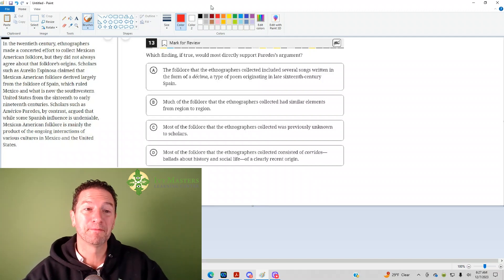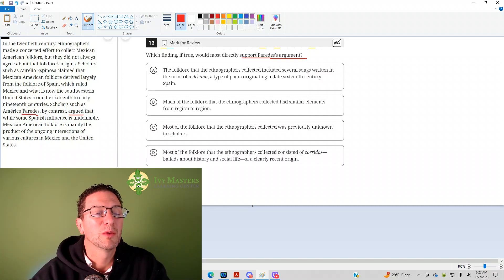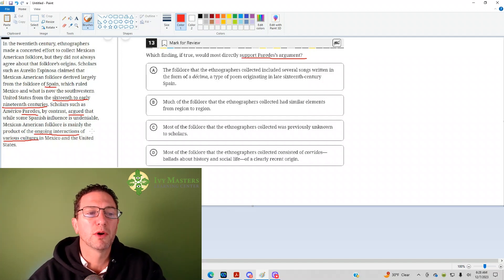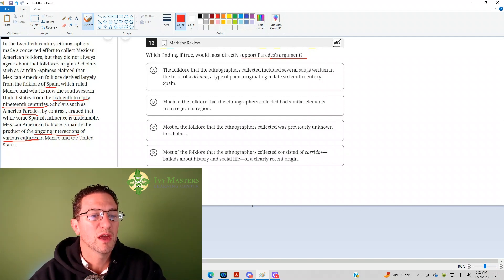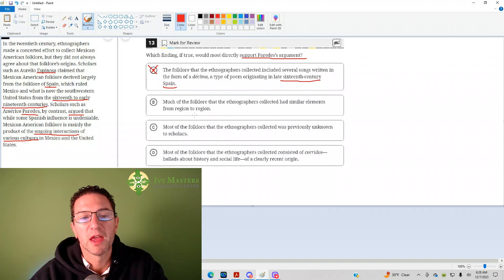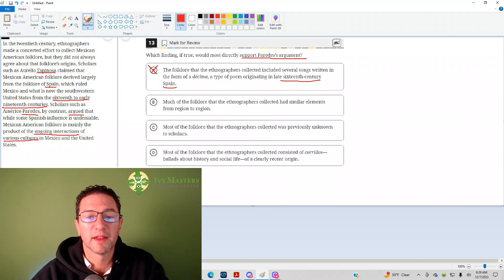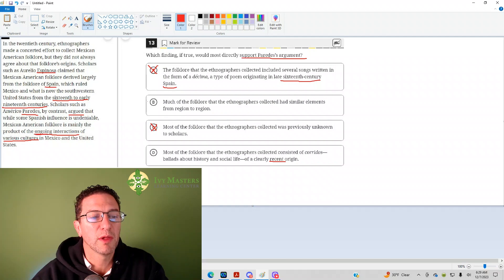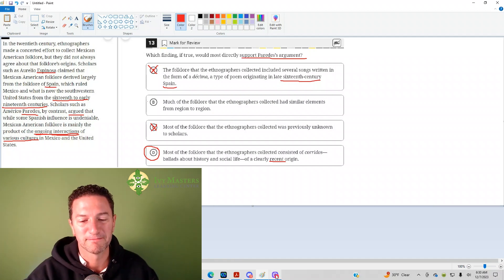Digital SAT practice test 1, module 2, number 13, harder set, reading and writing || Ivy Masters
Parallel structure in a reading passage

Reading comprehension, highlight, Blue book app, digital SAT, Bluebook app, New SAT

In the twentieth century, ethnographers made a concerted effort to collect Mexican American folklore, but they did not always agree about that folklore's origins.  Scholars such as Aurelio Espinosa claimed that Mexican American folklore derived largely from the folklore of Spain, which ruled Mexico and what is now the southwestern United States from the sixteenth to early nineteenth centuries.  Scholars such as Americo Paredes, by contrast, argued that while some Spanish influence is undeniable, Mexican American folklore is mainly the product of the ongoing interactions of various cultures in Mexico and the United States.

Which finding, if true, would most directly support Paredes argument?

(A) The folklore that the ethnographers collected included several songs written in the form of
      decima, a type of poem originating in the late sixteenth-century Spain.
(B) Much of the folklore that the ethnographers collected had similar elements from region to
      region.
(C) Most of the folklore that the ethnographers collected was previously unknown to scholars.
(D) Most of the folklore that the ethnographers collected consisted of corridos-- ballads about
      history and social life-- of a clearly recent origin.